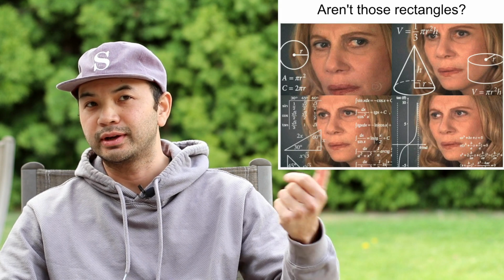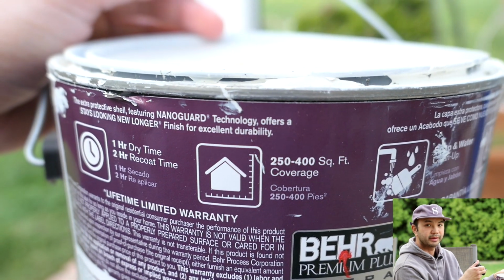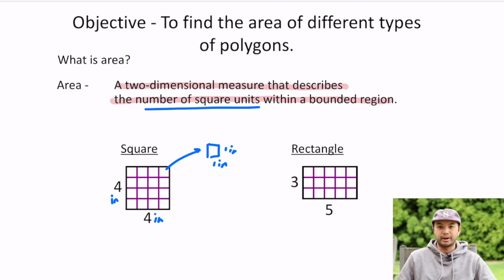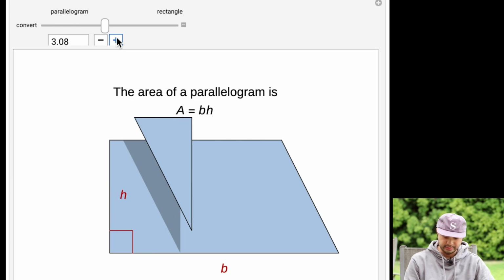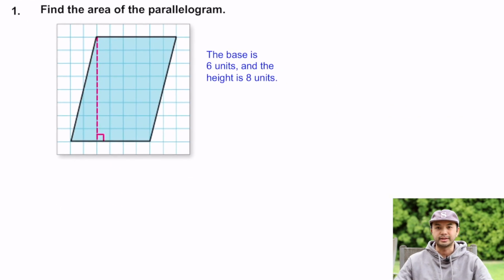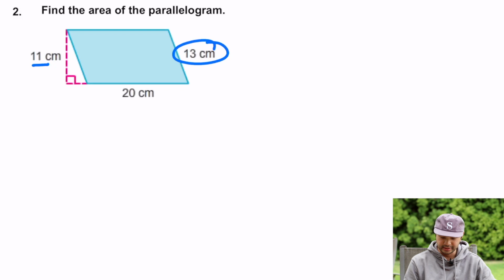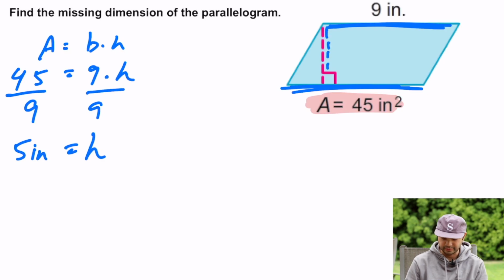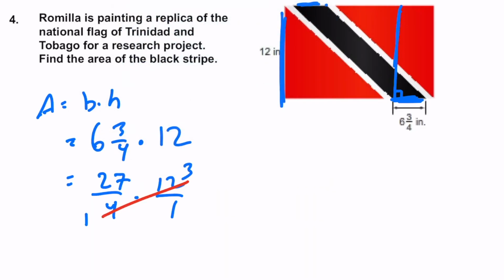Finding the Area of Parallelograms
This video teaches you how to find the area of parallelograms and the find a missing dimension of a parallelogram if the area is already given. Fun fact, rectangles and squares are also parallelograms. For my Math 6 students, this is from Chapter 9, Lesson 1 of the California Glencoe Math, Course 1 textbook.
Here's a link showing that a parallelogram and a rectangle with the same base and height have the same area